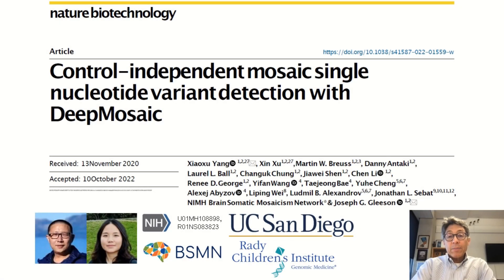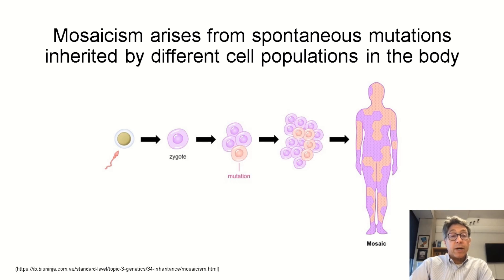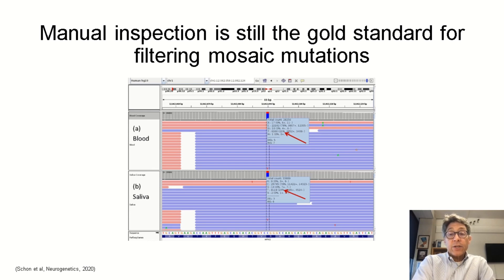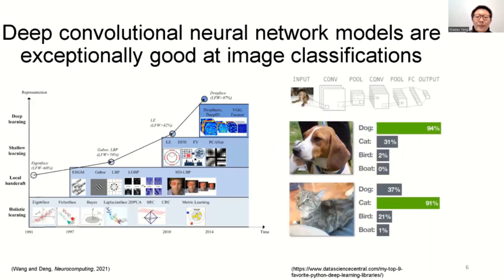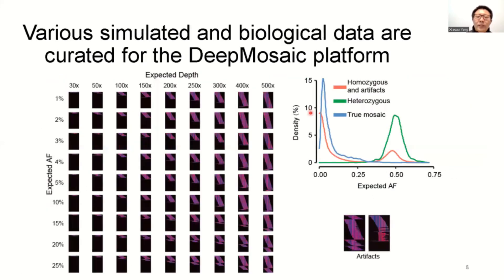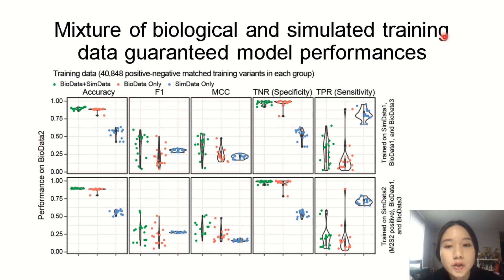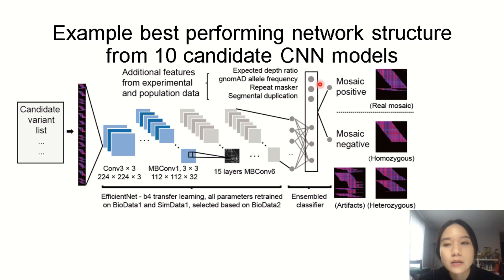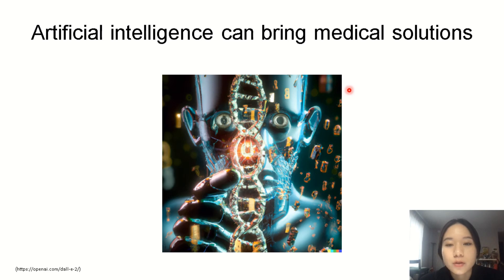NBT: Control-independent mosaic single nucleotide variant detection with DeepMosaic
Mosaic variants (MVs) reflect mutagenic processes during embryonic development and environmental exposure, accumulate with aging, and underlie diseases such as cancer and autism. Detecting noncancer MVs has been computationally challenging due to the sparse representation of nonclonally expanded MVs. In this intro video, First and co-corresponding author Dr. Xiaoxu Yang, co-first Xin Xu, and co-corresponding author Dr. Joseph Gleeson presents DeepMosaic, combining an image-based visualization module for single nucleotide MVs and a convolutional neural network-based classification module for control-independent MV detection. DeepMosaic was trained on 180,000 simulated or experimentally assessed MVs, and was benchmarked on 619,740 simulated MVs and 530 independent biologically tested MVs from 16 whole-genome sequences and 181 from whole-exome sequencing. DeepMosaic achieved higher accuracy compared with existing methods on genomic data, as well as doubling the validation rate over previous best-practice methods on noncancer whole-exome sequencing data. DeepMosaic represents an accurate MV classifier for noncancer samples that can be implemented as an alternative or complement to existing methods. For more information please visit the full text